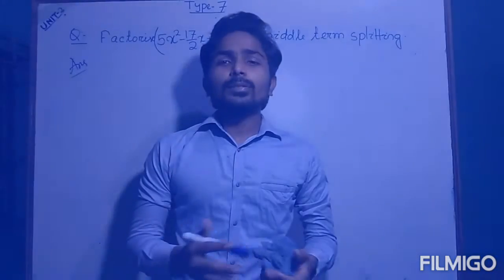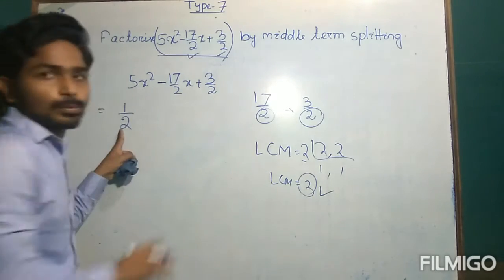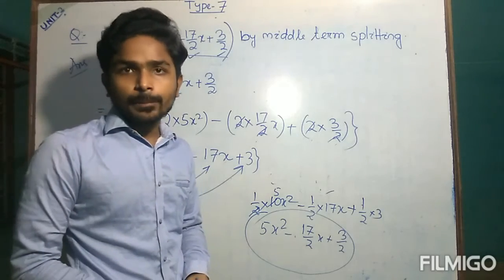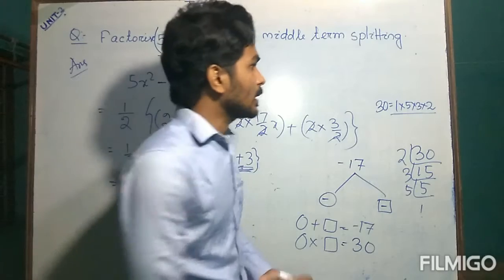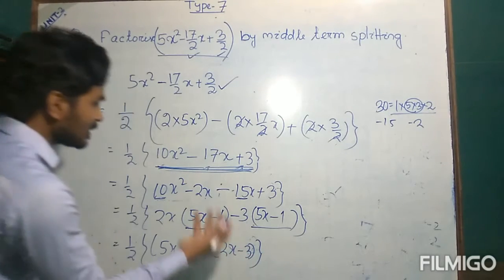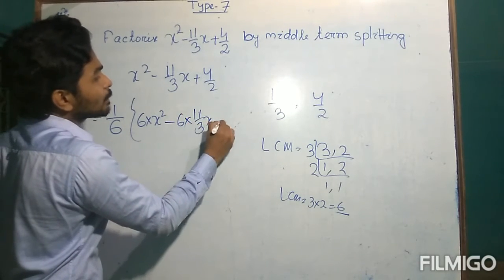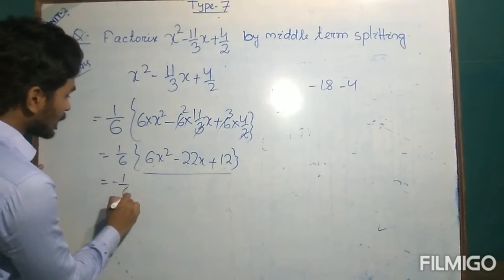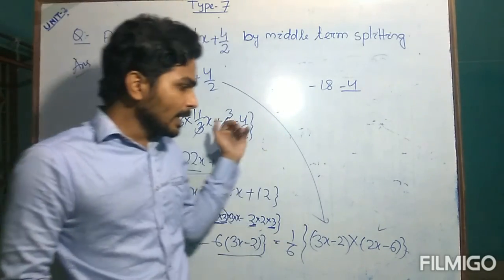Class IX Mathematics ( Polynomial#part 18)